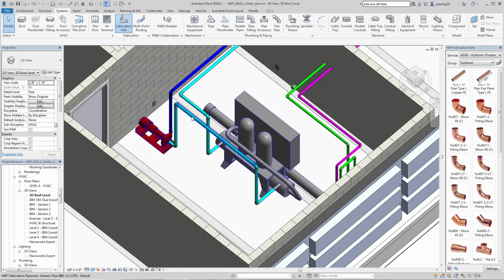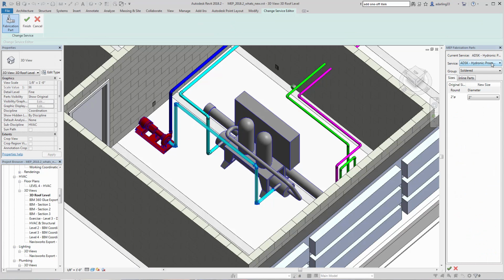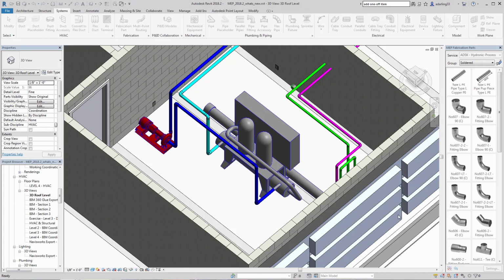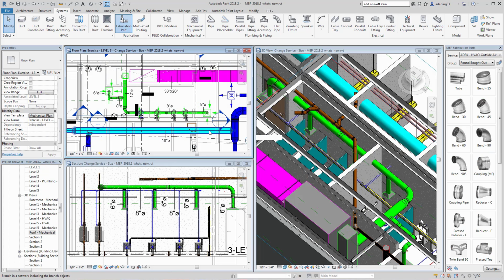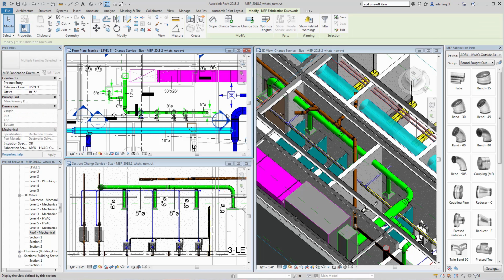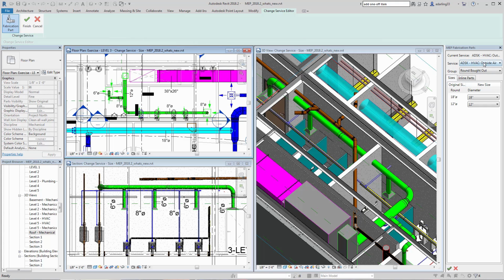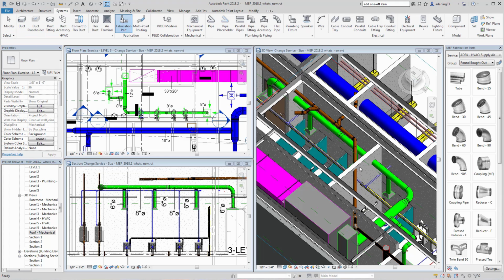Autodesk Revit 2018 fabrication change service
Las funciones nuevas y mejoradas de Revit permiten un modelado coherente, coordinado y completo para el diseño multidisciplinar que se extiende a las fases de detallado y construcción.